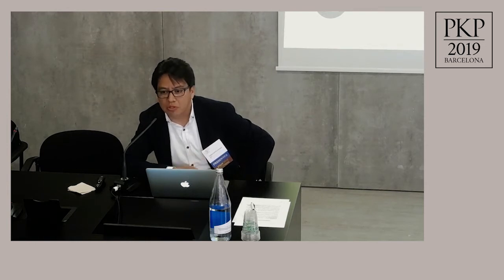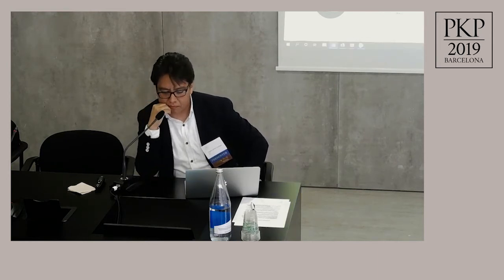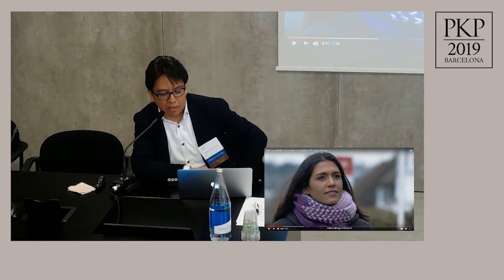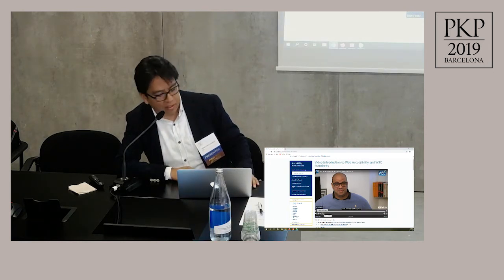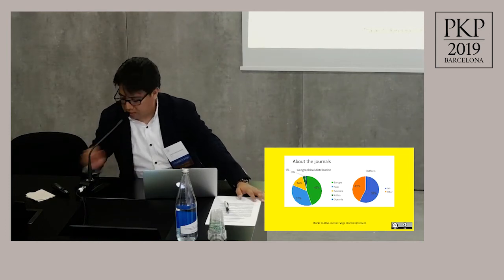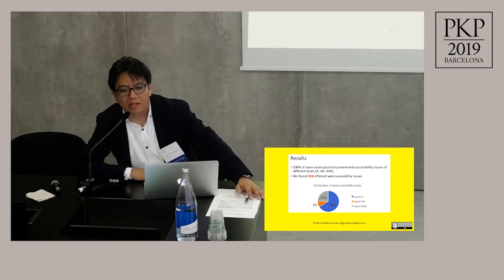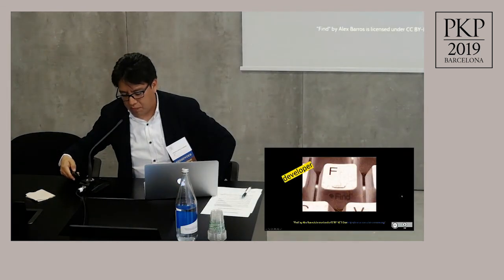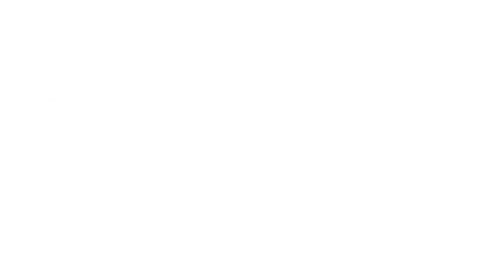COM 4.2 - OJS: Innovating for Everyone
Title: OJS: Innovating for Everyone
Authors: Pedro López Casique (eScire)
Abstract: With the upgrade of OJS, we can read content on a mobile device and have different themes for a better web design. But will this increase the visibility and positioning so that any person with internet access can read or consult the papers in a better way? Is OJS really for everyone? If OJS was upgraded, we have to do the same. We have to think differently and work differently. We need to innovate for people with disability by designing,
developing, and implementing tools that facilitate reading, by customizing site colors and texts, and by facilitating access from the keyboard. These are just a few examples from the User Agent Accessibility Guidelines by W3C.